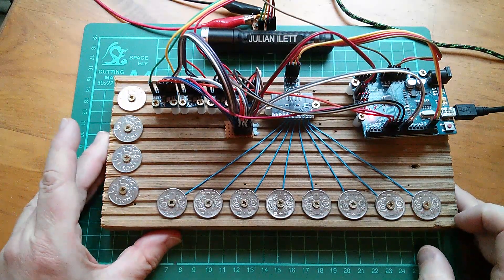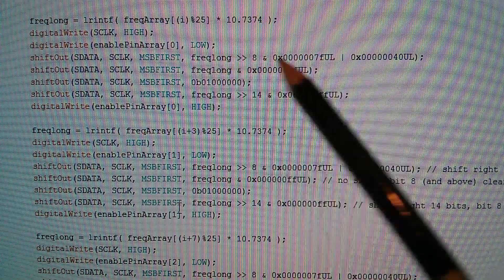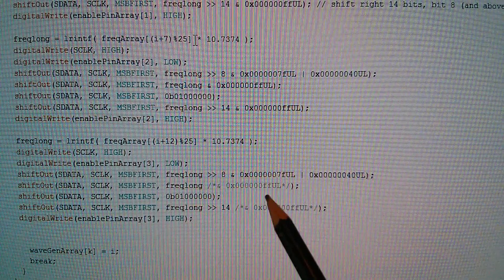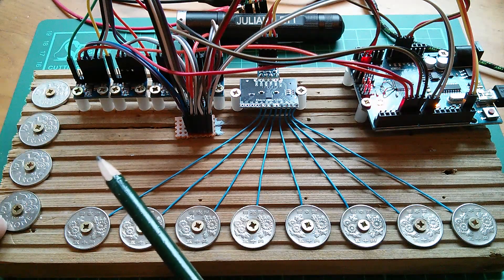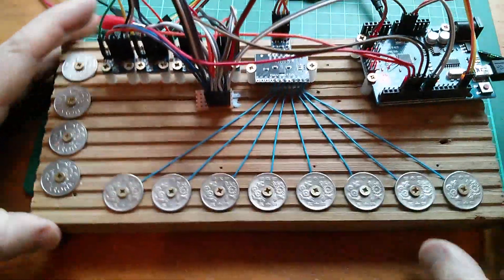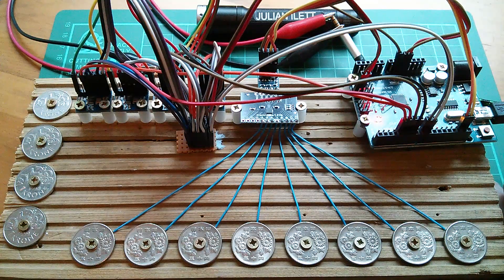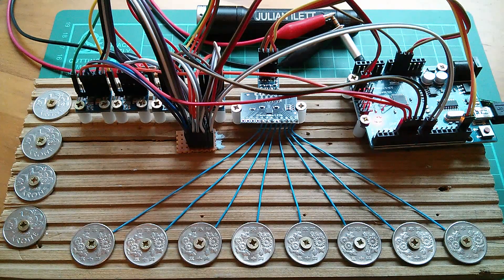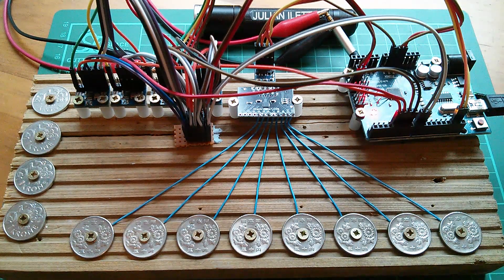Major Minor Seventh - Arduino Penny Organ Updates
Diary update on the penny organ. This device will have 2 modes - poly organ (4 note polyphonic keyboard) and chord organ (each note plays a 4 note chord). The chord mode will use modifiers for major/minor and octave/seventh.